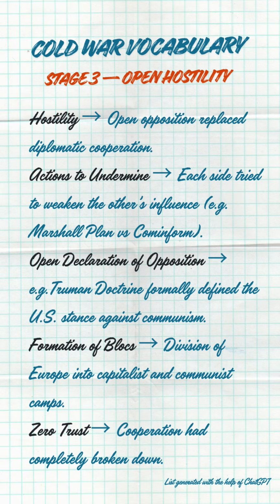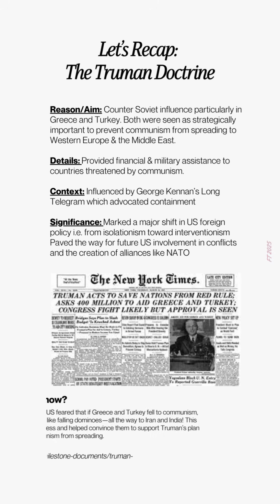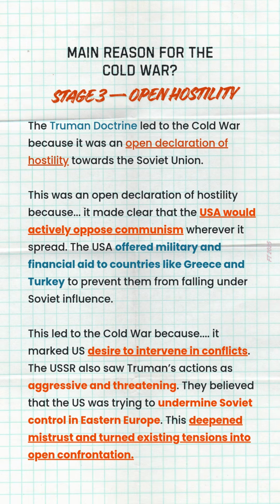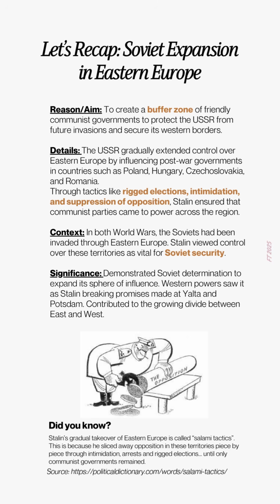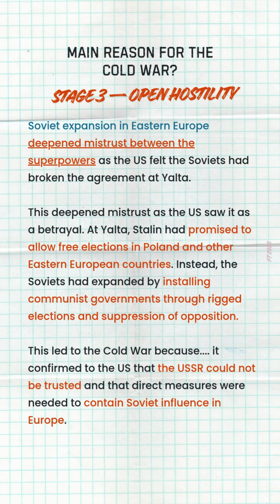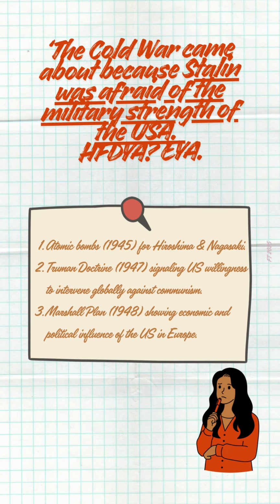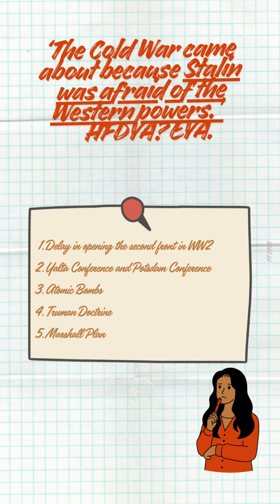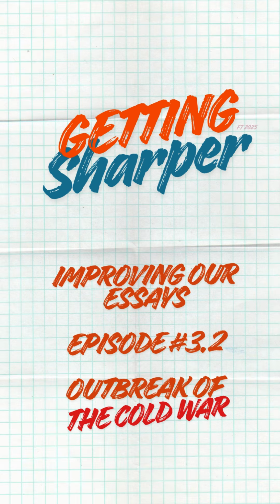Episode 3.2: Outbreak of the Cold War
Episode 3.2 covers the outbreak of the Cold War.
You may need to watch Episode 3.1 first.